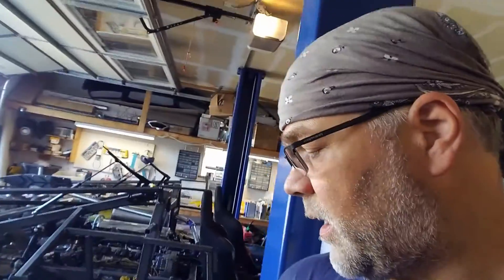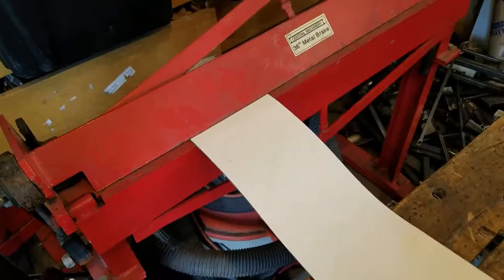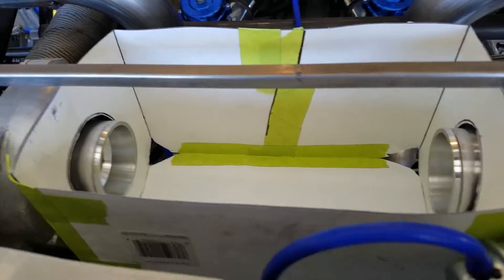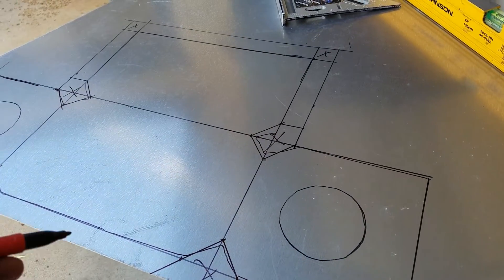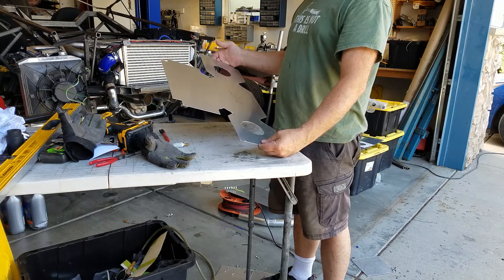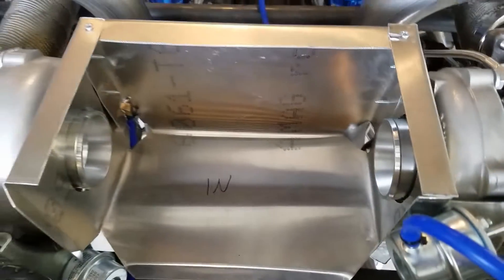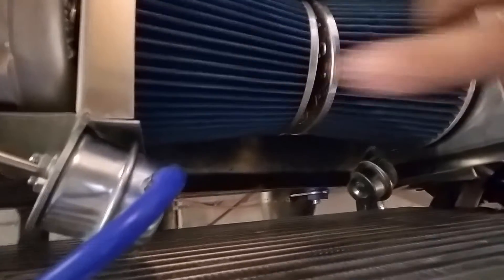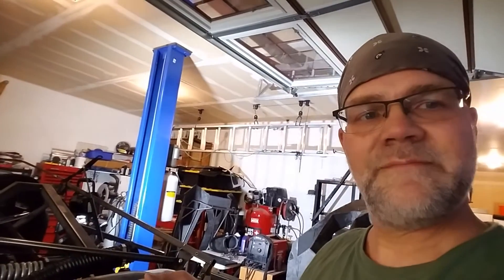3D Printed Interceptor Turbo Box Part 1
I start a box to isolate the turbo intakes from the engine compartment, and dual use it for the intercooler.